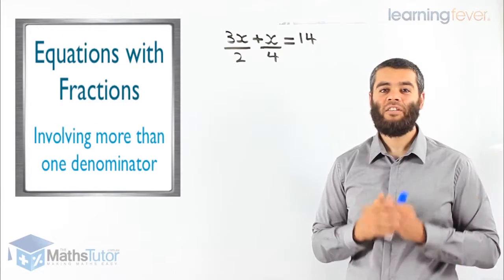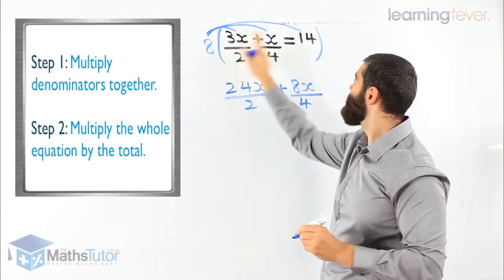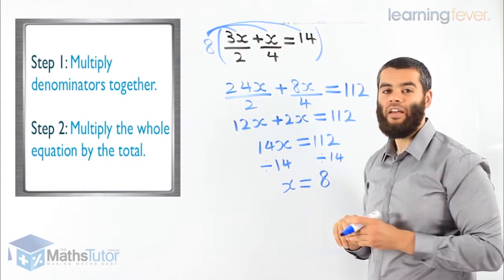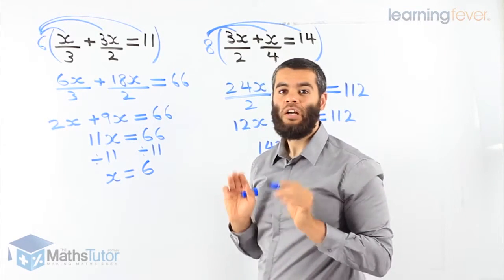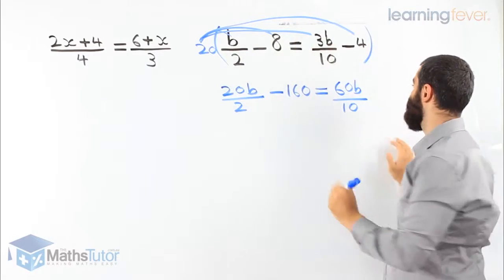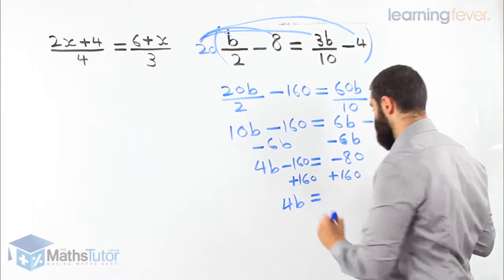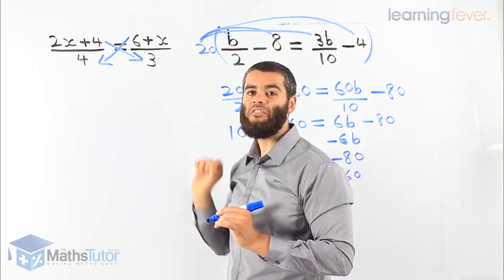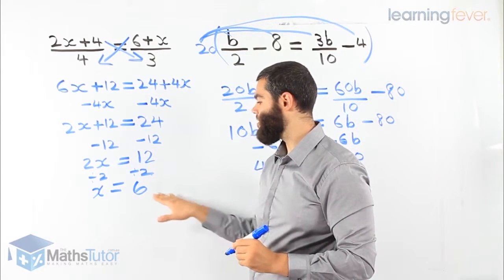Equations with Fractions Part 2 | 8th Grade Math & Algebra Complete Tutorial